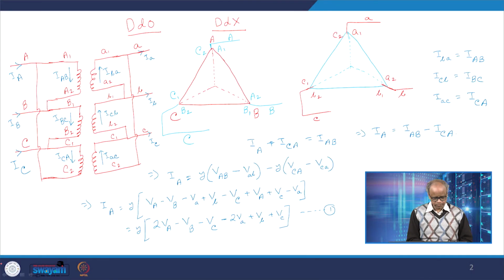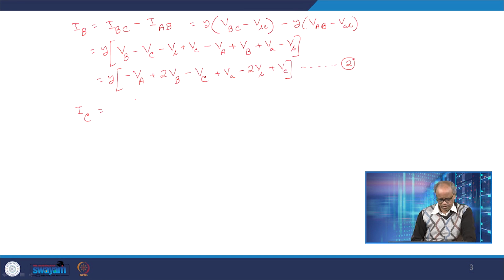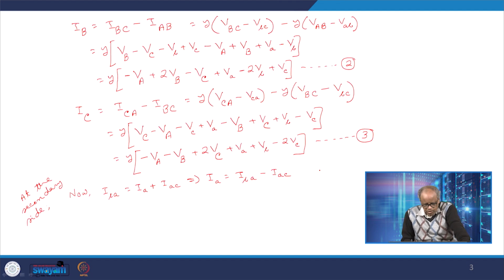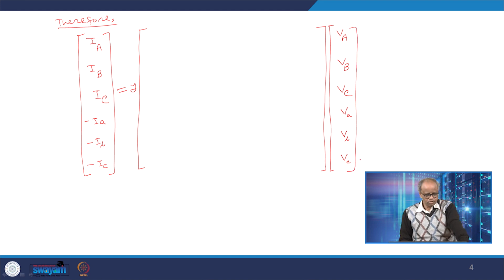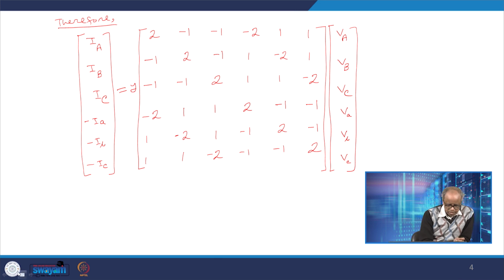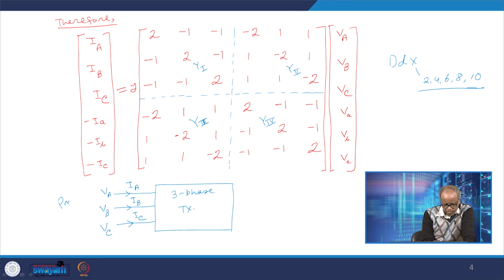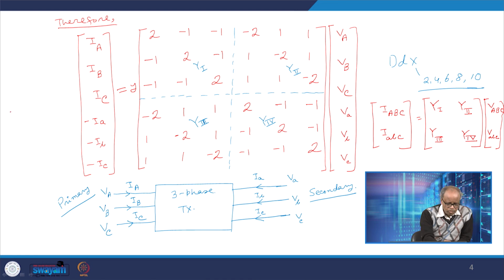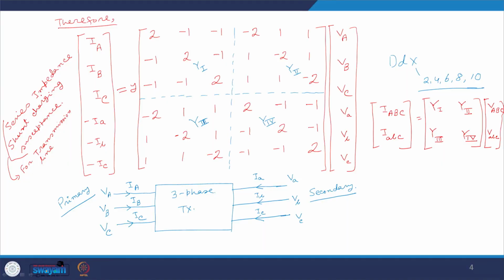Lec 32: Transformer Modeling (Dd0, Overall Summary)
In this lecture, the modeling of the Dd0 transformer is explained, and the overall summary of the transformer modeling is represented.